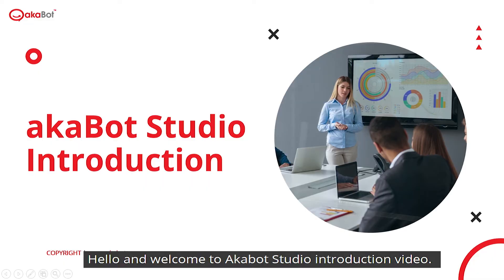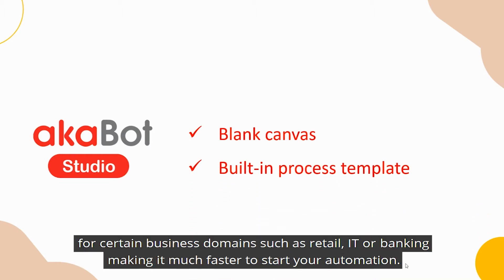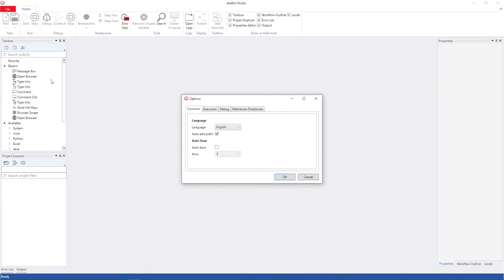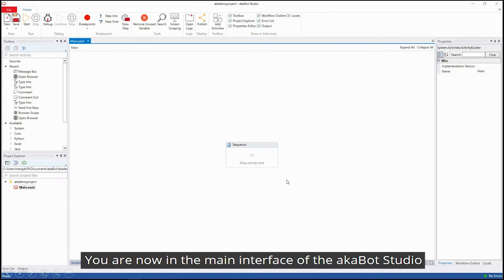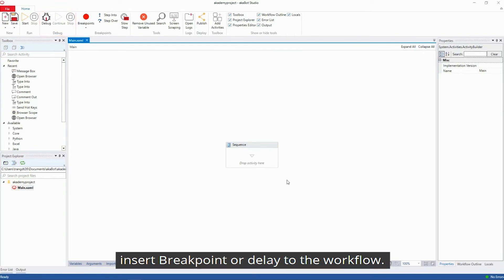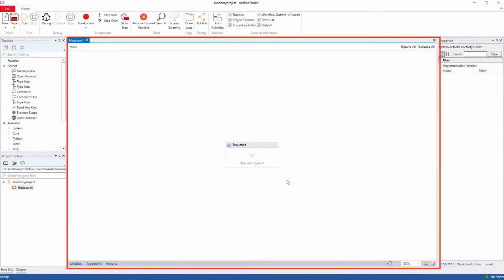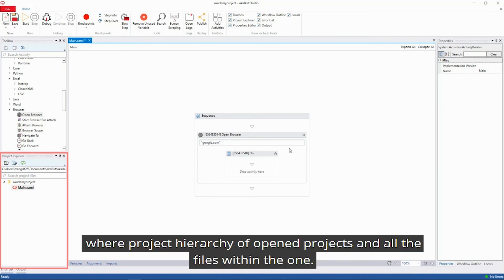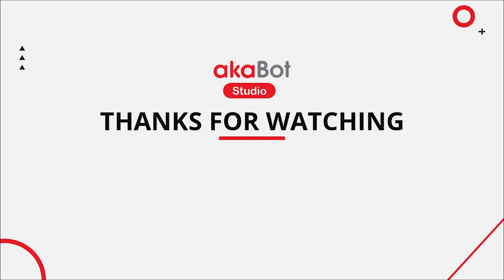Introducing akaBot Studio Platform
Quick introduction on akaBot Studio.

akaBot - Optimize your enterprise's operation with RPA & Intelligent Automation solutions